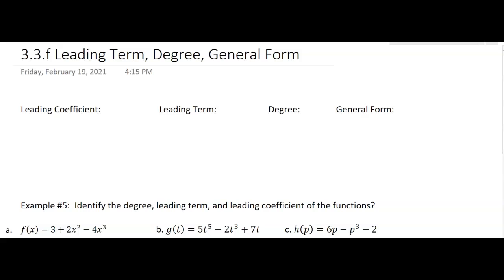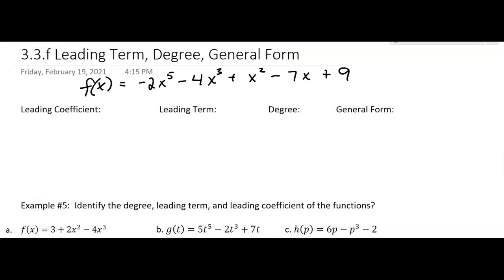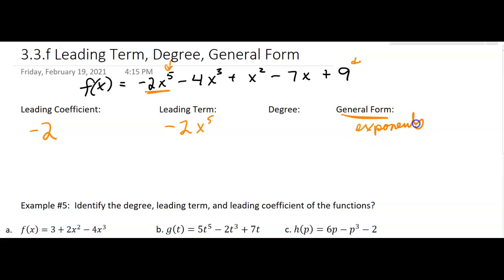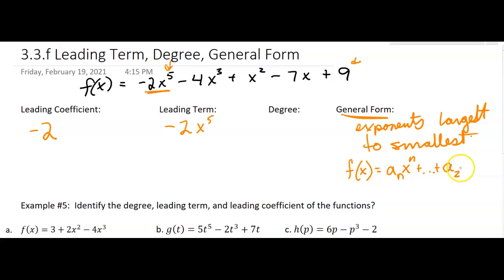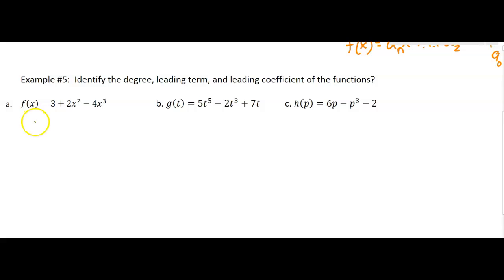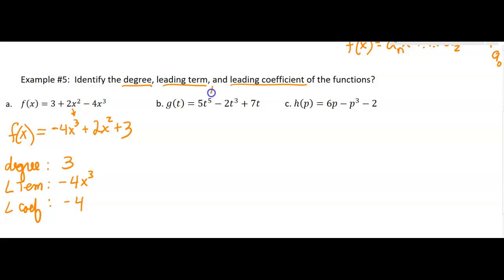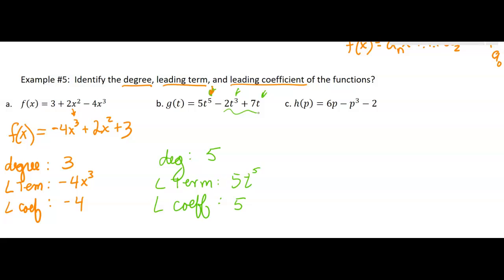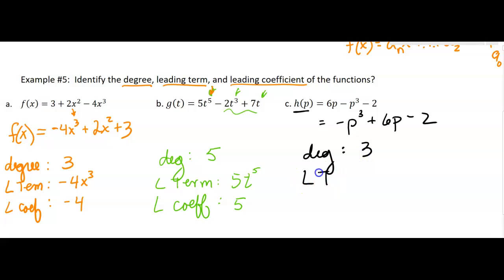3.3.f Leading Term, Degree, General Form